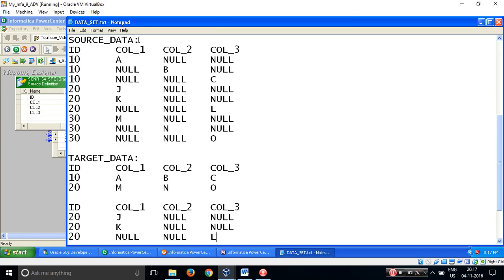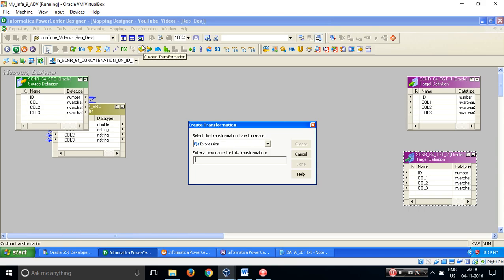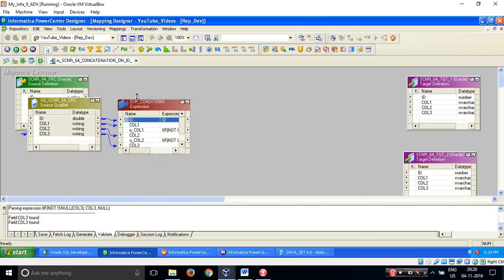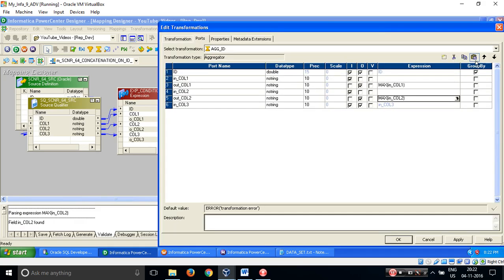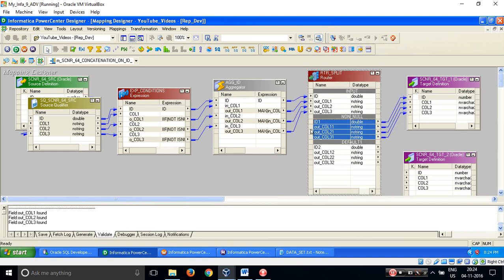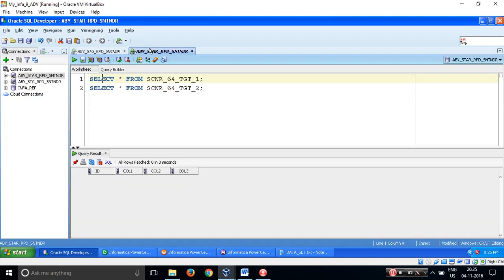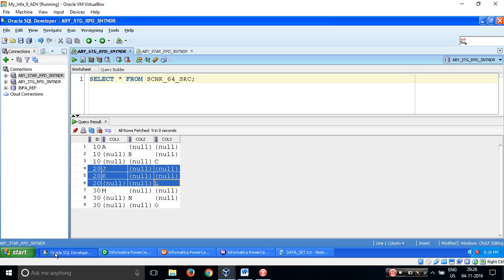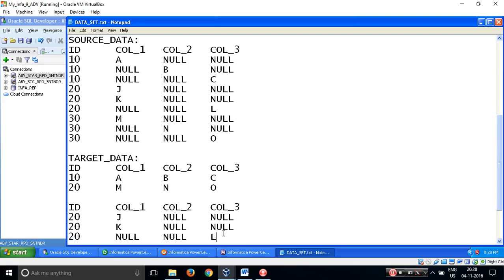Concatenating On Id & Removing Null